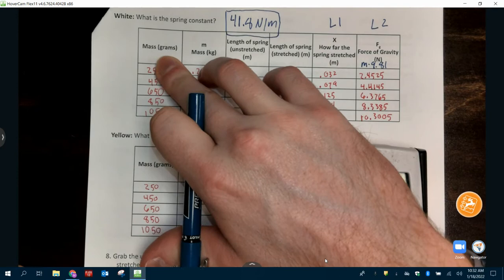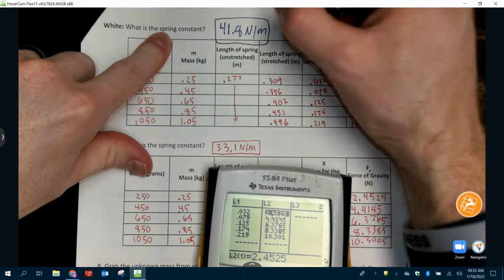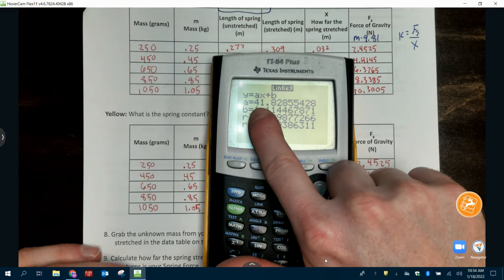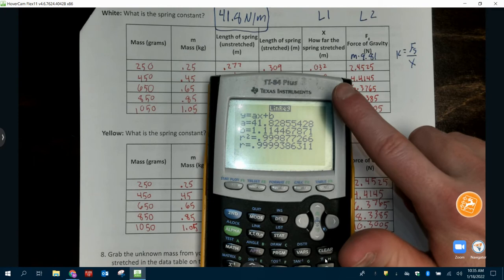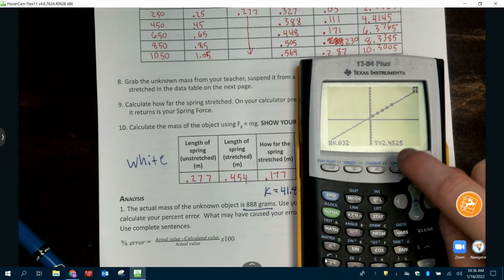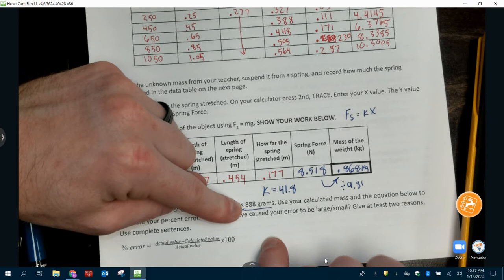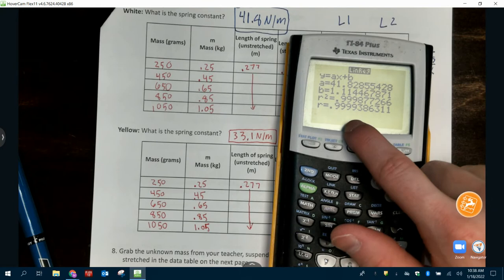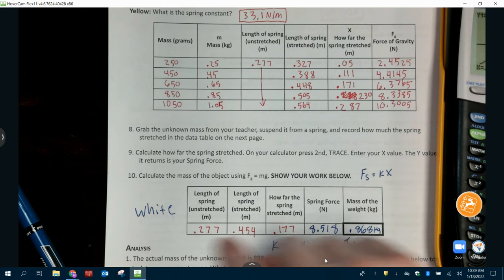1/18 PAP Hooke's Law Lab calculations